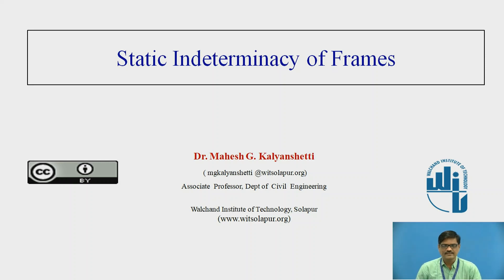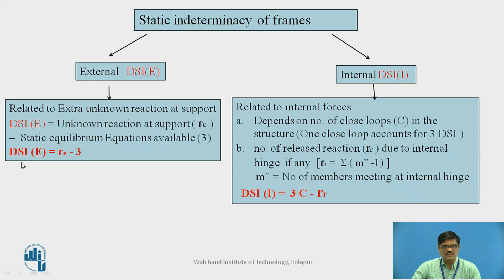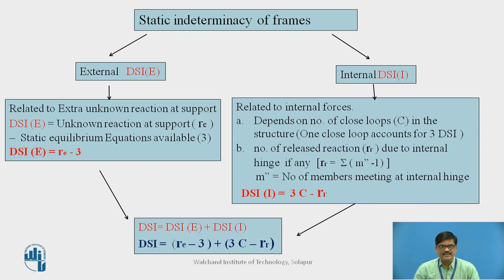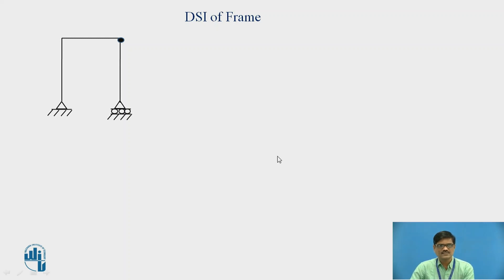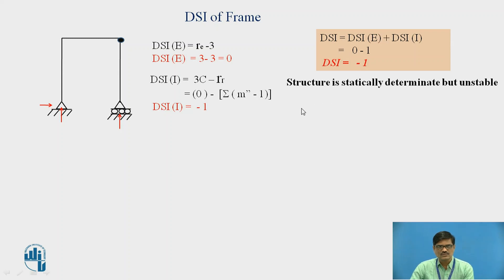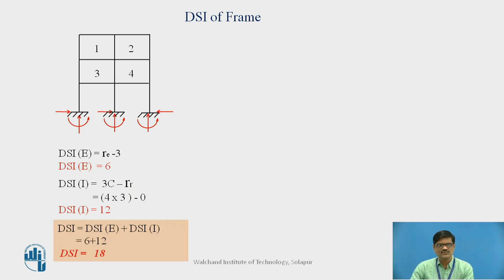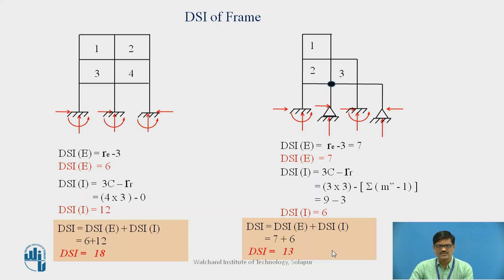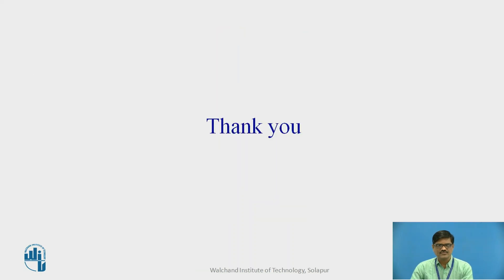Degree of static indeterminacy of frame